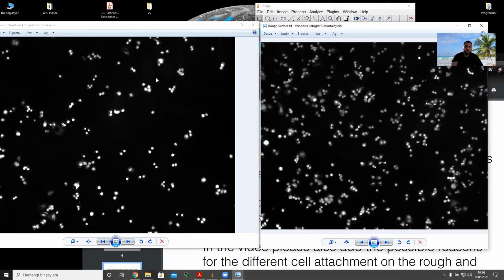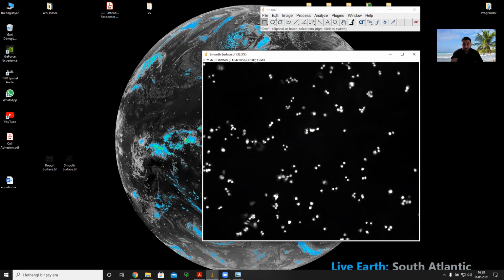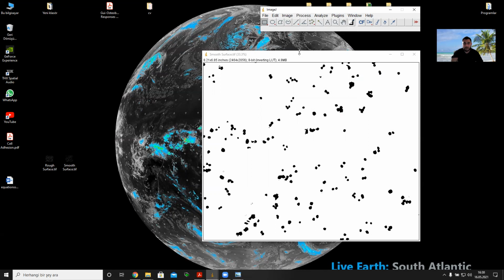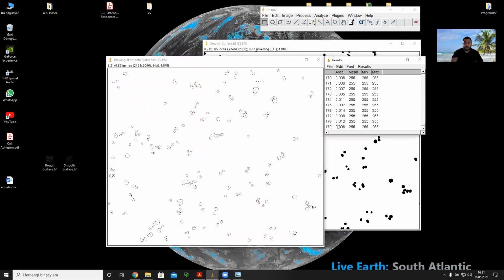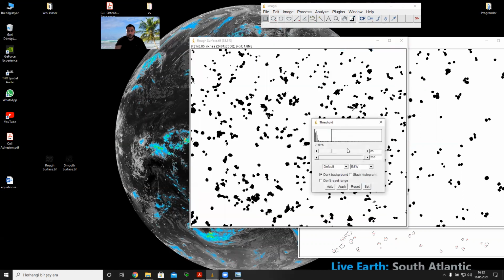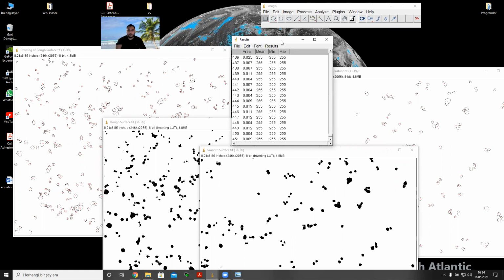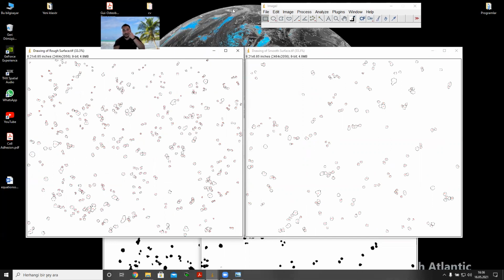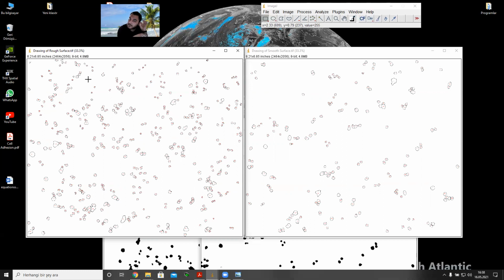Cell Attachment - ImageJ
In this video, the ImageJ program is used to count the cell number of the 2 different material surfaces.